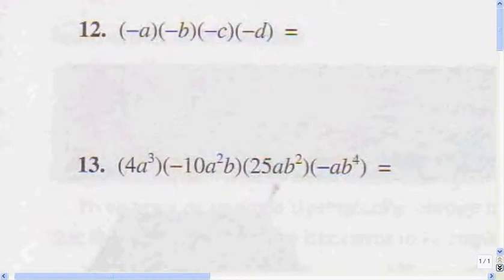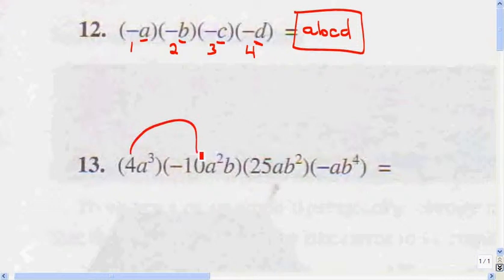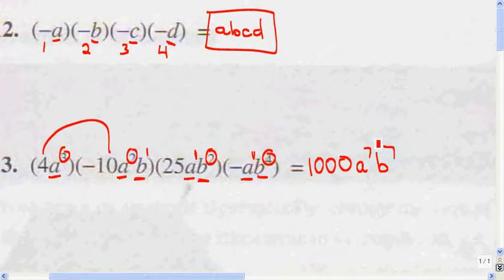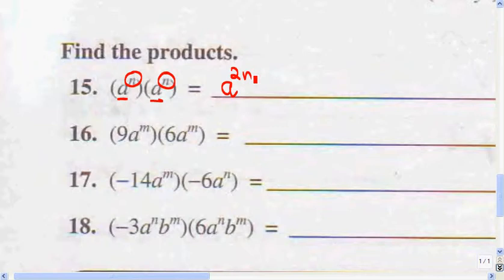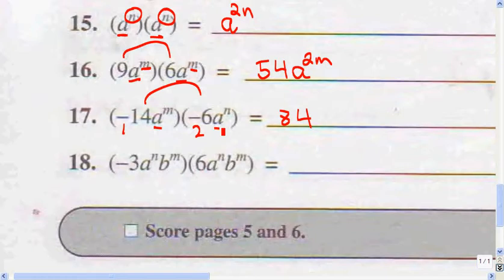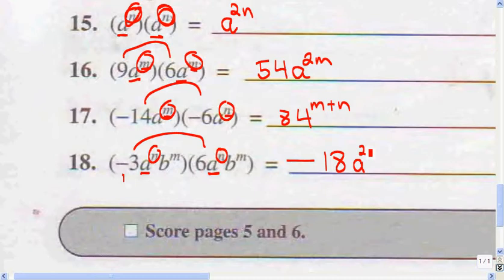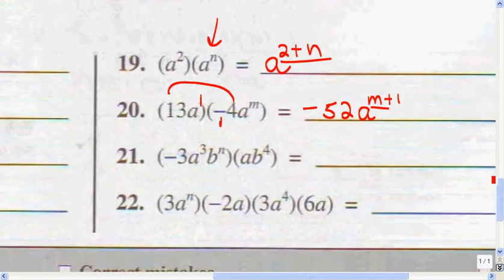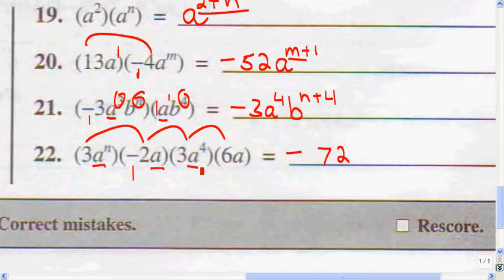Algebra 1 1099 pg 6